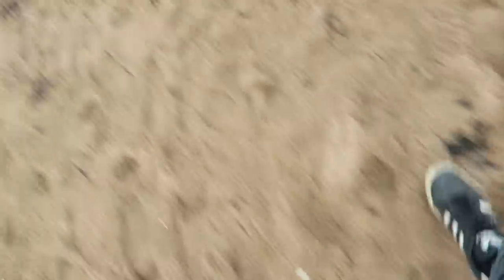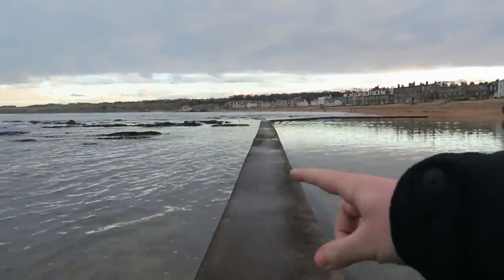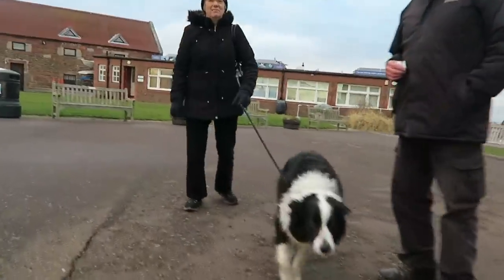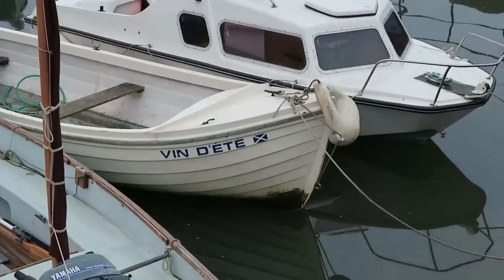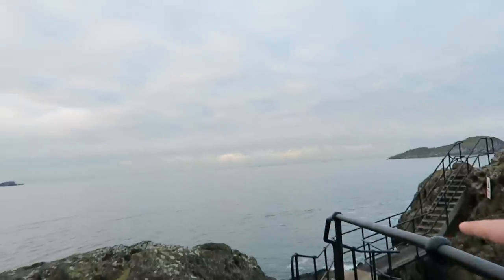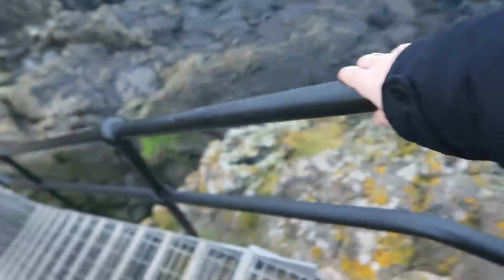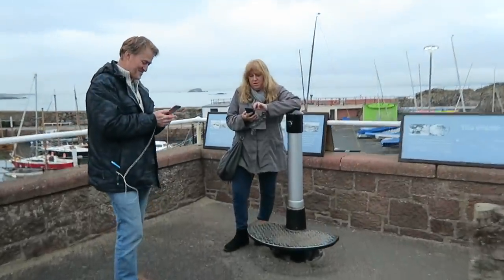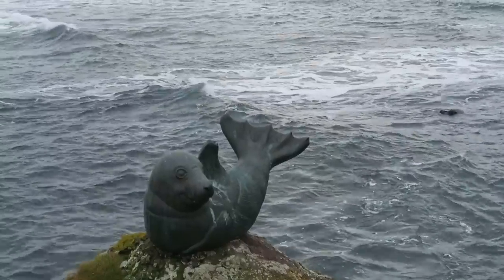NORTH BERWICK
THE GRAND TOUR (OF SCOTLAND)
SHAUNVLOG 51
In my latest episode of The Grand Tour (of Scotland), we visit North Berwick in East Lothian, walk around the outdoor swimming pool at the beach and eat cake at the Scottish Seabird Centre.

WELCOME TO SHAUNVLOG - I'm Shaun and this is my YouTube Vlog channel about my travel adventures. I'm from Edinburgh in Scotland but spend most of my time in Brazil. These are my personal stories and thanks so much for joining my adventures.